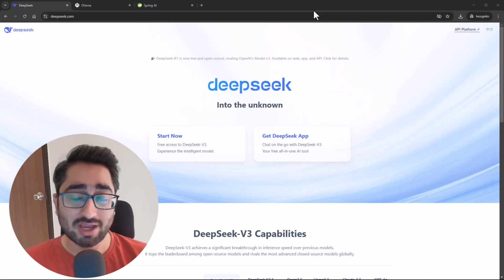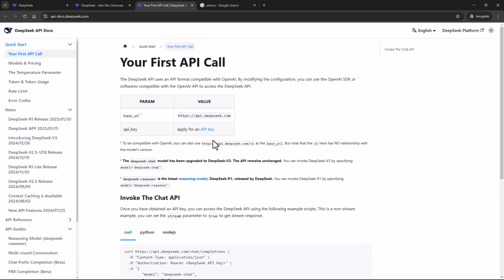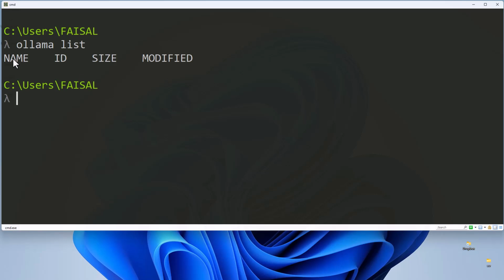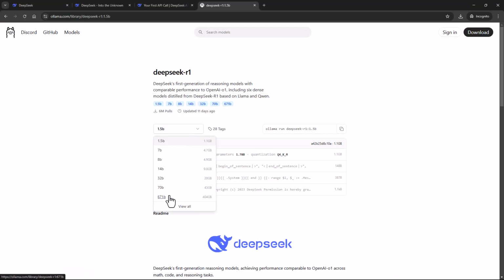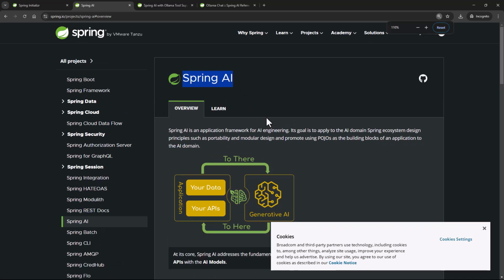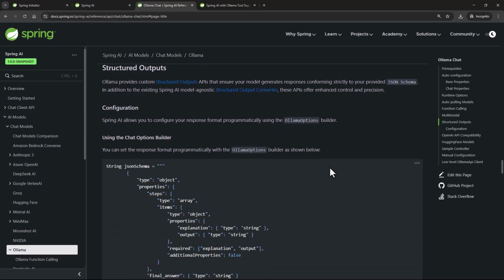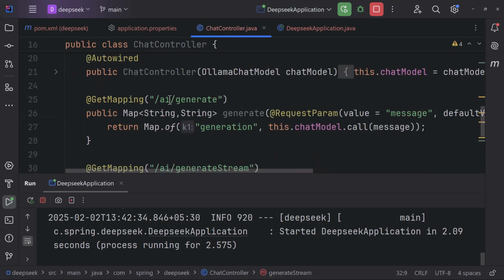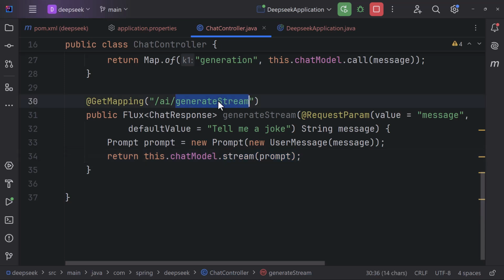Use Deepseek in your Spring Boot Projects with Ollama and Spring AI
SPRING BOOT MASTERY COURSE BY BUILDING FULL STACK ECOMMERCE APP [REACT BEGINNER TO ADVANCED COVERED]

1. SPRING BOOT FULL STACK BY BUILDING COMPLEX ECOMMERCE PROJECT STEP BY STEP [75+ HOURS OF CONTENT]
2. MASTER SPRING SECURITY WITH REACT JS+OAUTH2
3. MASTER SPRING BOOT MICROSERVICES
4. LEARN JAVA WITH 60+ HOURS OF CONTENT

⏰ 00:00 ⏯️ Introduction
🚀 01:11 ⏯️ Getting Started with Deepseek and Ollama
⚙️ 11:31 ⏯️ Setting Up Spring Boot Project
🌐 14:10 ⏯️ Building the API Endpoints